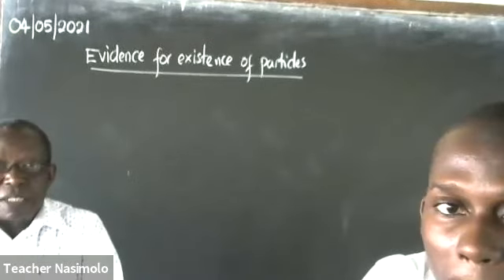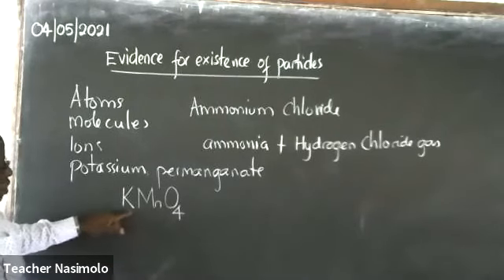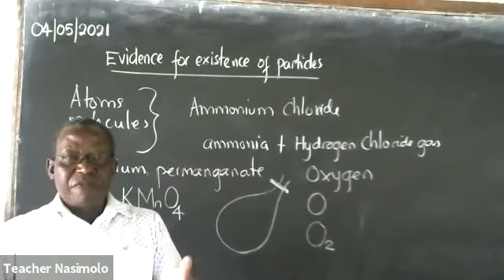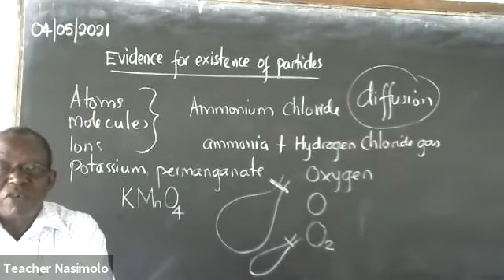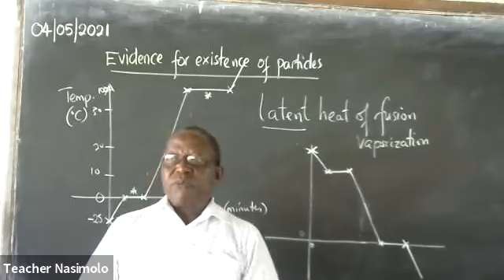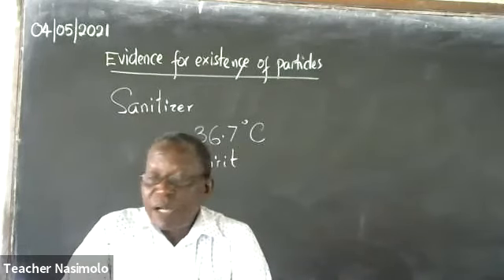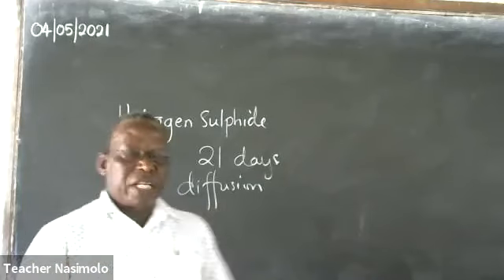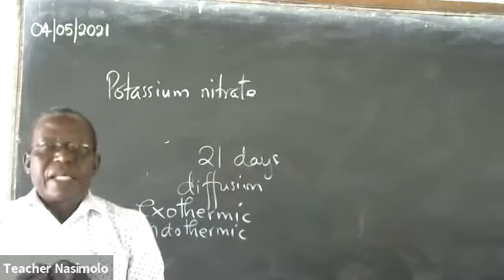S1 CHEM TR NASIMOLO 04 MAY 21